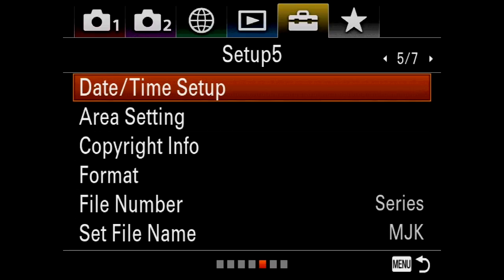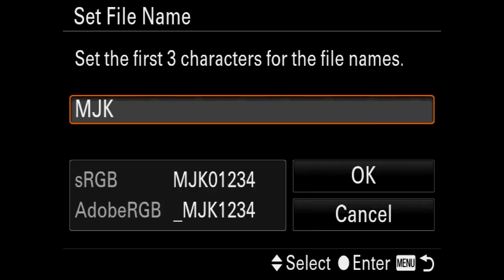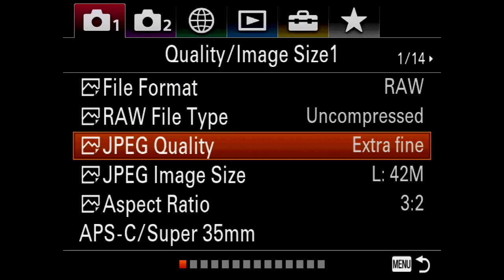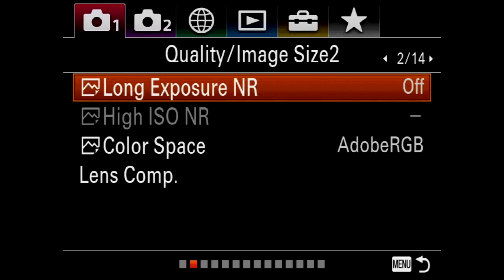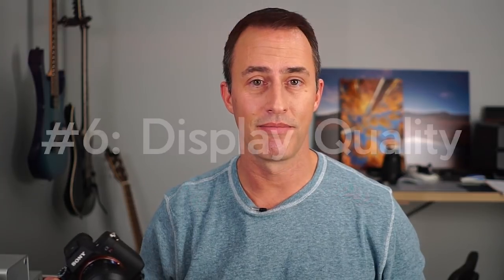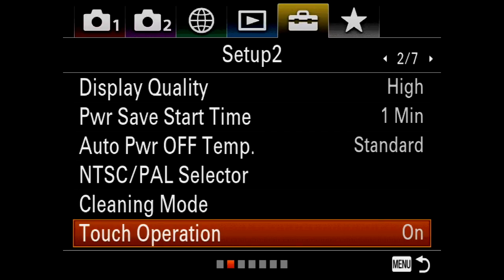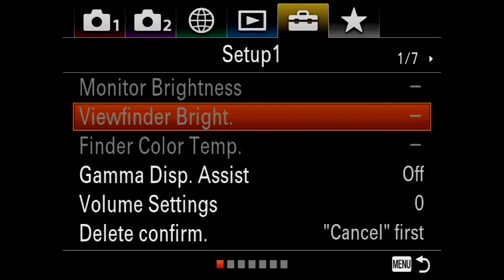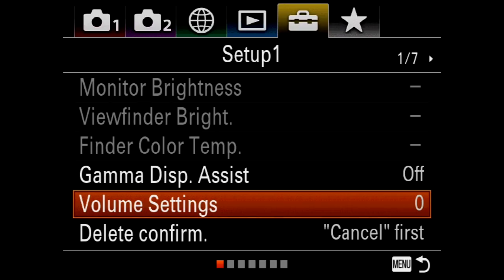10 Sony A7RIII Settings I Changed Right Away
As a landscape and outdoor photographer I have a group of settings I usually change right away as soon as I get a camera. Here's a quick rundown of the top changes I make.